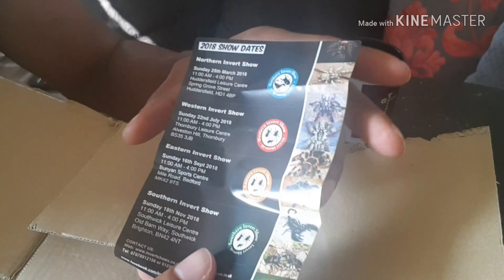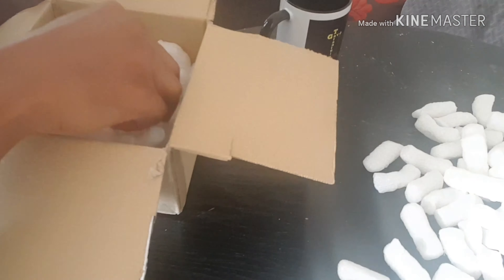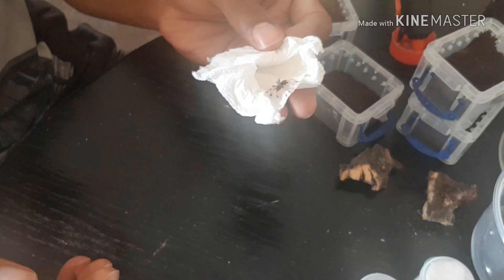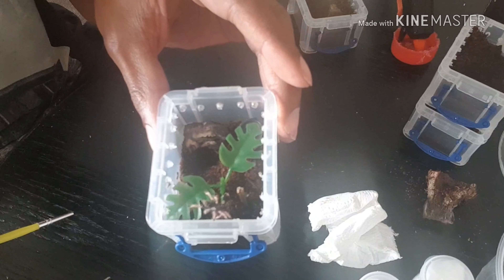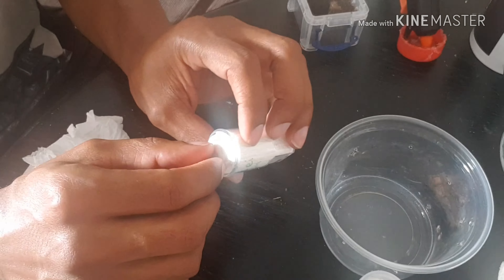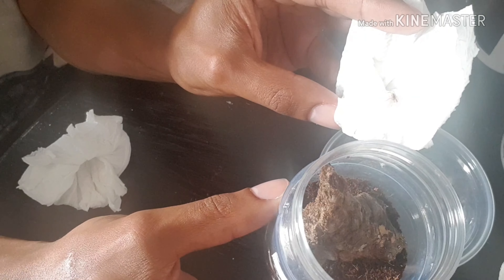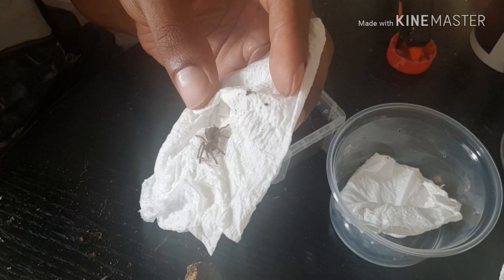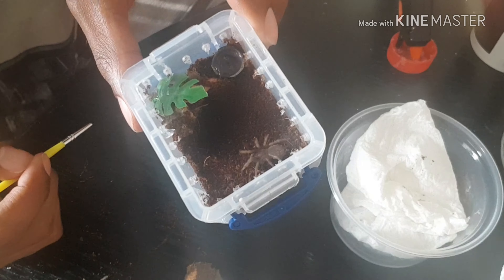Spidershop £30 mystery box unboxing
Let's see what I get inside my first mystery box